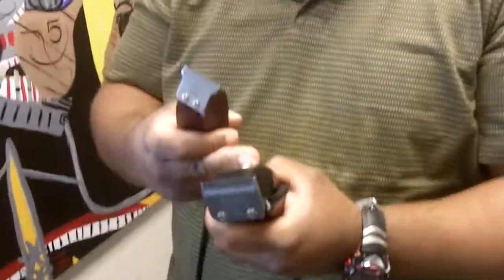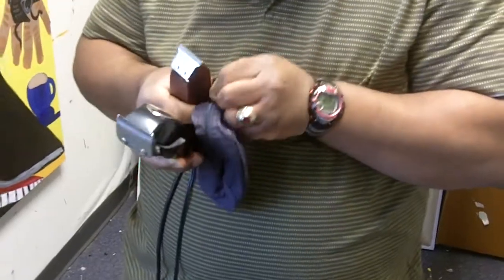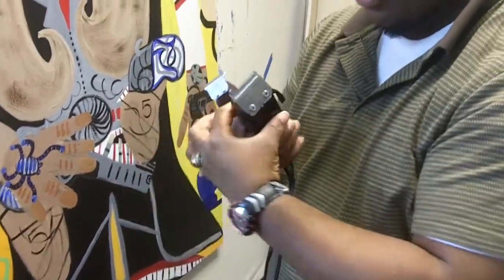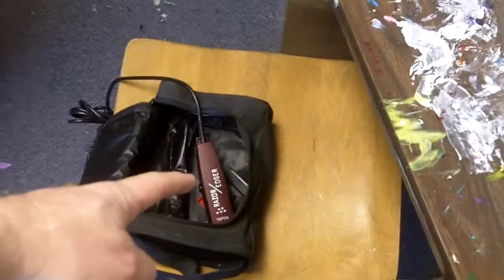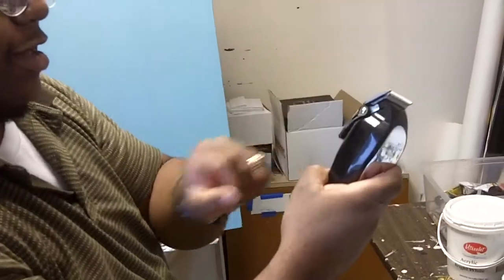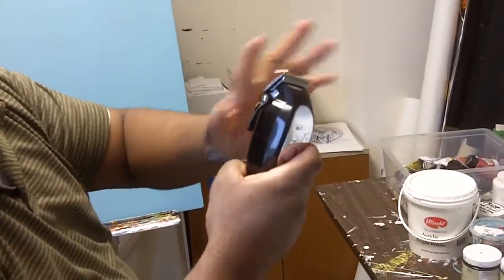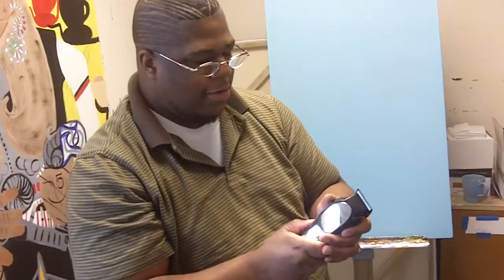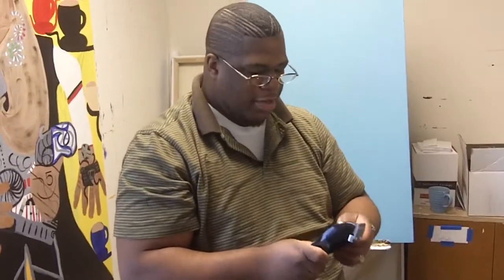romano clippers interview.MOV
Romano talks about how he uses his clippers to create his amazing hairstyles. There will be an interview with him in Umoja Magazine soon!